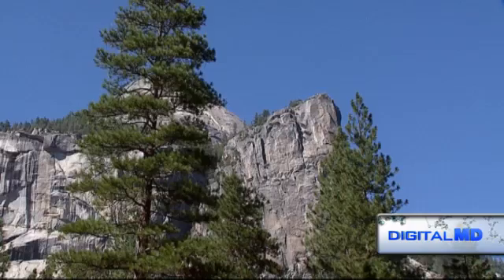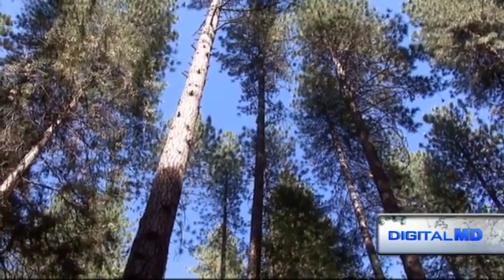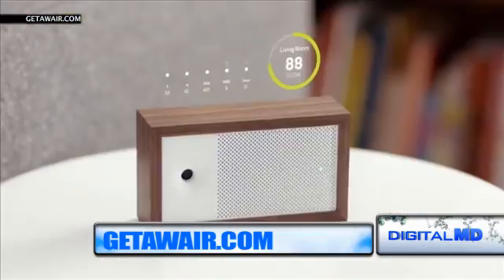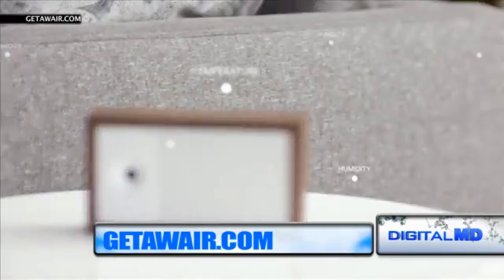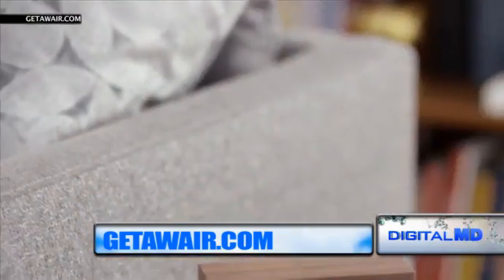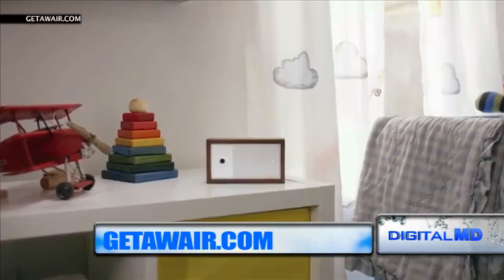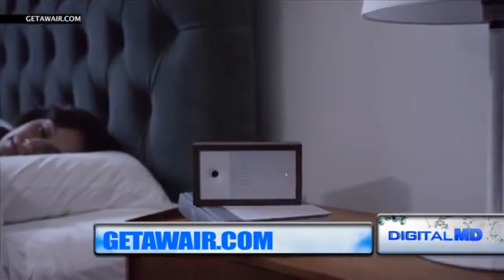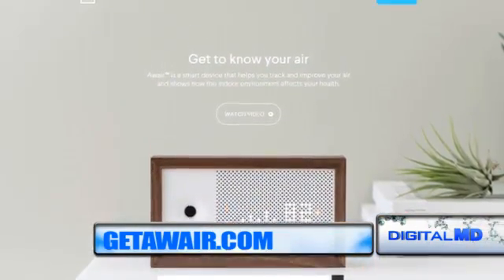App to help you breathe easier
Every room in your house could be exposed to some form of an air pollutant, but now there is a new device and app that says it can help you breathe easier by tracking the air quality around you
Watch Dr Manny Alvarez talk about Allergy, Alternative Medicine, Asthma, Childrens Health, Digital Md, Healthy Living, Medical Research, Medical Tech, Mens Health, Originals, Respiratory Health, Sinuses Ent, and Womens Health.